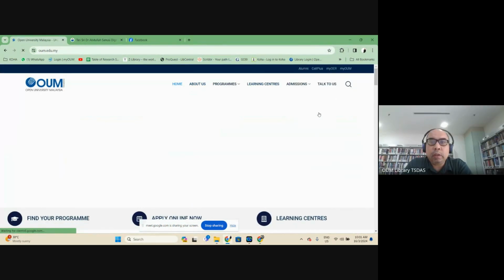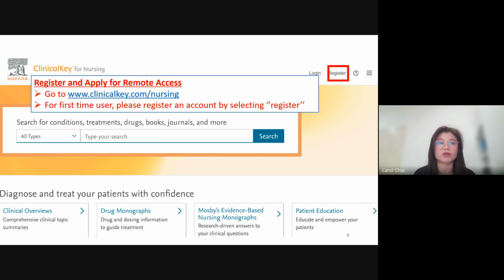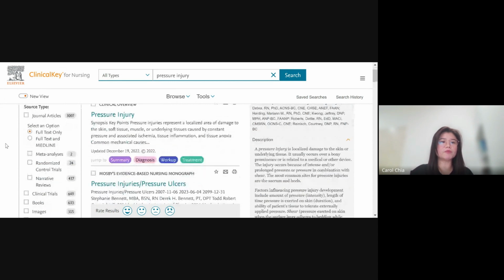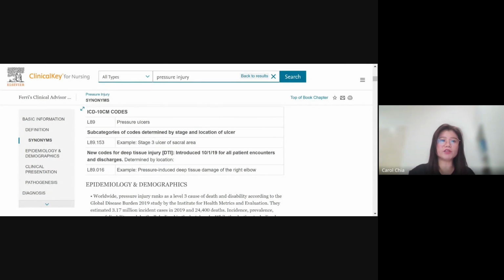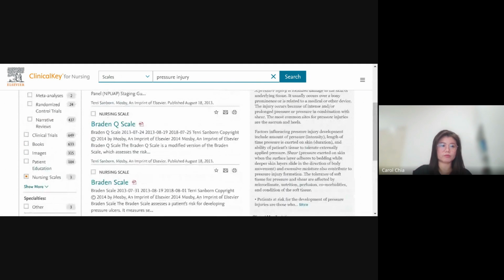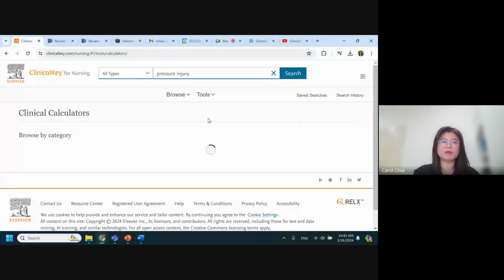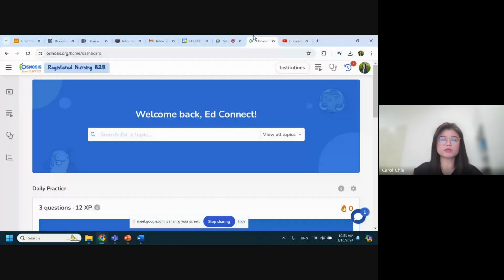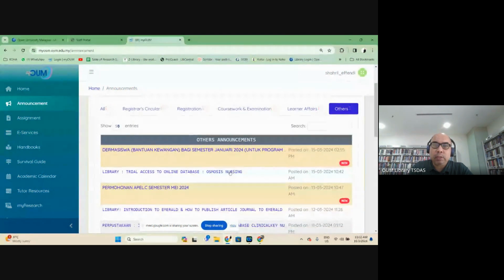Online Training on ClinicalKey for Nursing Database 16 March 2024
Recording session of Online Training on Elsevier ClinicalKey for Nursing Database on 16 March 2024.